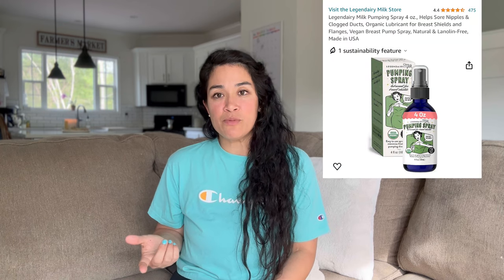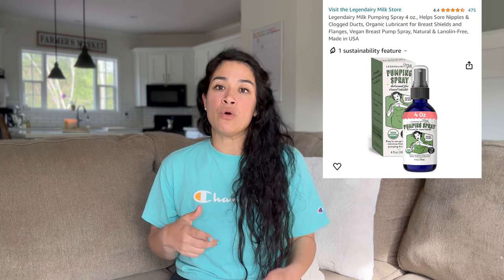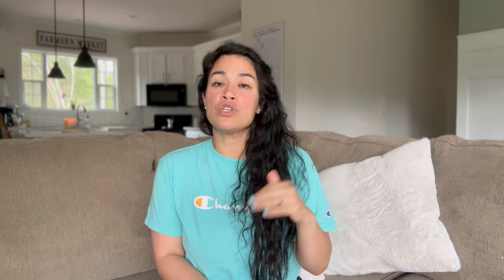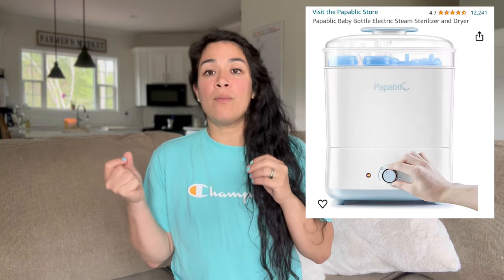Baby Registry Must-Haves: Essential Items for Breastfeeding or Pumping Moms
Hi Friends - I am very excited for this video and I hope you will be too! If you are a new or expecting mom this one is for you! I’m giving you my top must-have items for breastfeeding or pumping moms in this video. From breast pumps to storage systems, nursing accessories, and more, I cover everything you need to make your breastfeeding journey a success! Whether you're a new mom or experienced, I hope this video is a valuable guide to creating the perfect baby registry for you!

Remember, everyone's journey is different. Wherever you are in yours, be proud! You're doing it, mama!

BREAST PUMP
Spectra S1 Plus Portable & Rechargeable Hospital Strength Double Electric Breast Pump

NIPPLE CREAM
* Bamboobies Bamboobies Women's Breast Pump Lubricant and Nipple Cream, Coconut Oil Base, Cream for Breastfeeding, 0.5 Oz Tube, Made in the USA (2 Tubes)

* Legendary Milk Legendairy Milk Pumping Spray 4 oz., Helps Sore Nipples & Clogged Ducts, Organic Lubricant for Breast Shields and Flanges, Vegan Breast Pump Spray, Natural & Lanolin-Free, Made in USA

NURSING PADS
 Organic Nursing Pads - 14 Washable Viscose Derived from Bamboo Breastfeeding Pads, Wash Bag, Reusable Breast Pads for Breastfeeding, Nipple Pads for Breastfeeding Essentials(Pastel Touch, L 4.8")

NURSING BRAS
HOFISH 3PACK Full Bust Seamless Nursing Maternity Bras Bralette S-XXL with Extra Bra Extenders & Clips

NURSING COVER
UHINOOS Nursing Cover for Mom Breastfeeding, Baby Privacy Nursing Covers Up Breathable Cotton with Ajustable Hoop for Mother

NURSING PILLOW
Boppy Nursing Pillow Original Support, Gray Taupe Leaves, Ergonomic Nursing Essentials for Bottle and Breastfeeding, Firm Fiber Fill, with Removable Nursing Pillow Cover, Machine Washable

BREASTMILK STORAGE BAGS
Lansinoh Breastmilk Storage Bags, 50 Count, 6 Ounce, Easy to Use Milk Storage Bags for Breastfeeding, Presterilized, Hygienically Doubled-Sealed, for Refrigeration and Freezing

DAIRY HEAVY GLASS BOTTLES
The Dairy Shoppe Heavy Glass Milk Bottles - Jugs with Lids and Silicone Pour Spouts - Clear Milk Containers for Fridge - Reusable Glass Milk Jug Dispenser - Made in USA (33.8 oz, 2 Pack)

BREASTFEEDING COOLER BAG
Dr. Brown's Fold & Freeze Bottle Tote, Breastfeeding Essential Cooler Bag, 6 Baby Bottles Milk Storage - Black

BOTTLE STERILIZER
Papablic Baby Bottle Electric Steam Sterilizer and Dryer

Don't forget to save and share the video!

Xoxo from The Land

NORTH CAROLINA VACATION VLOG | WNC Nature Center in Asheville & Mountain Cabin Tour